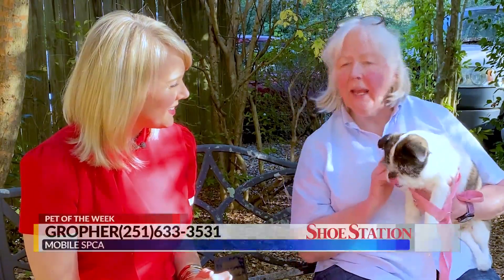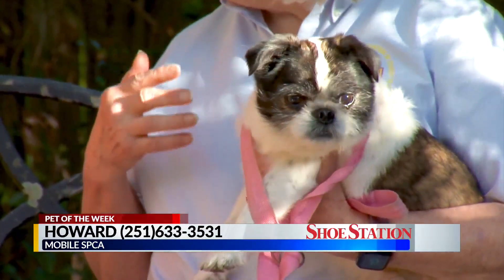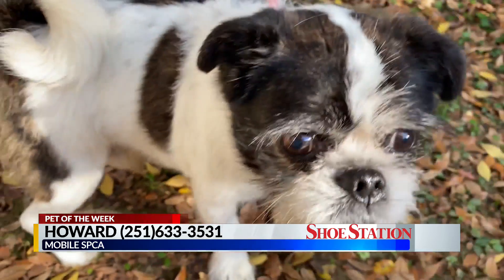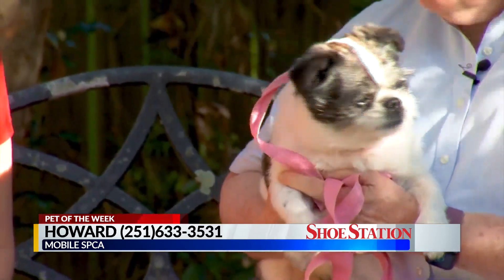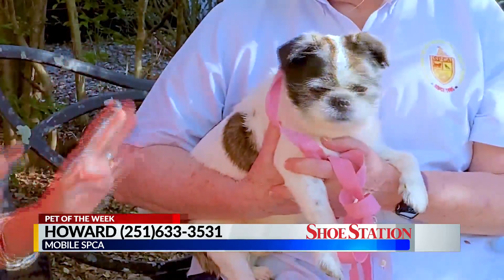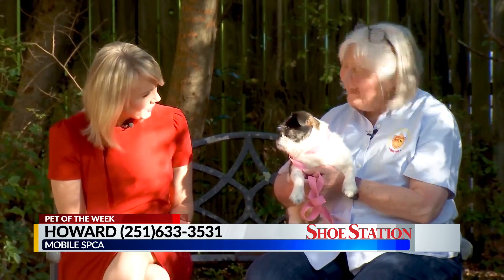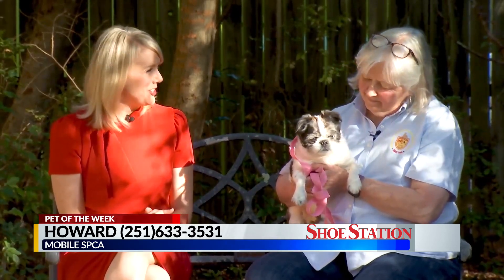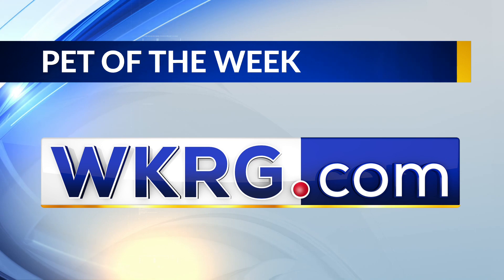Pet of the Week